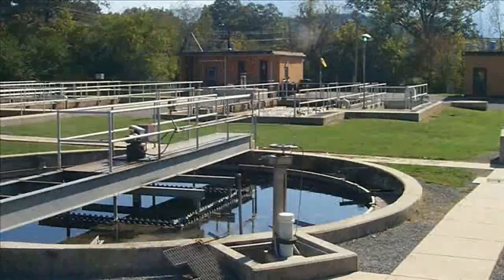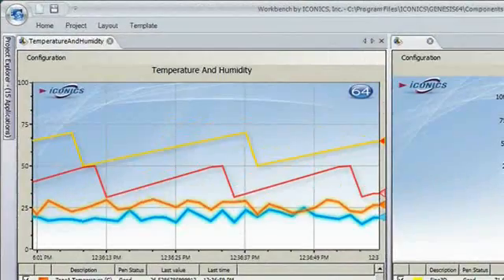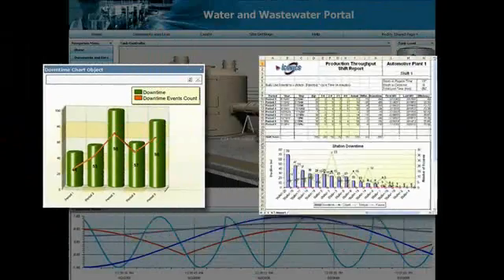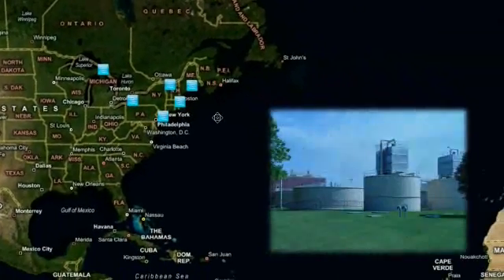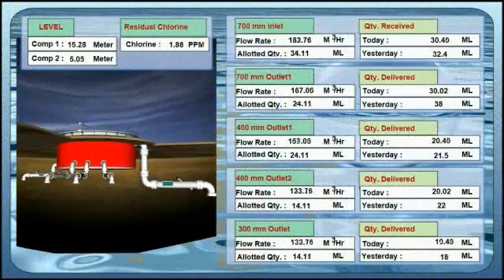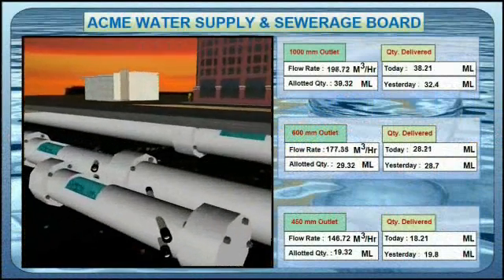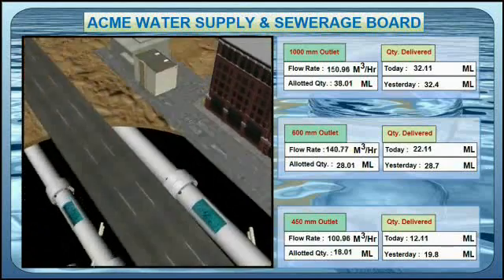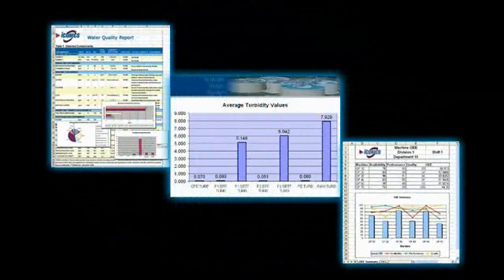HMI/SCADA Solutions for Water/Wastewater - ICONICS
ICONICS offers a Automation and Visualization Solution tailored to the Water and Wastewater Industry.  Watch this video to learn more about the technologies behind our solution.